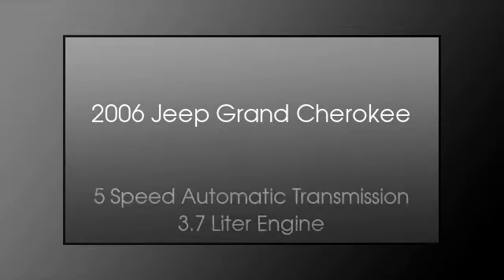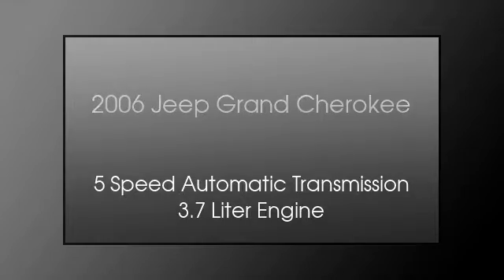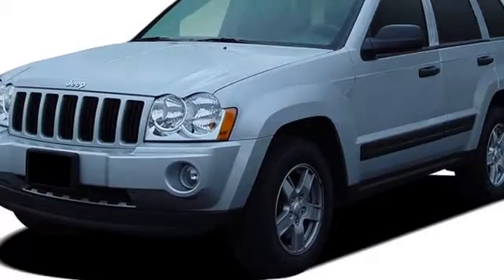2006 Jeep Grand Cherokee